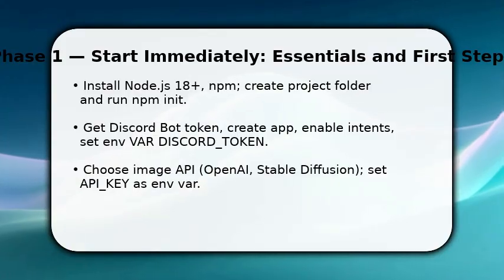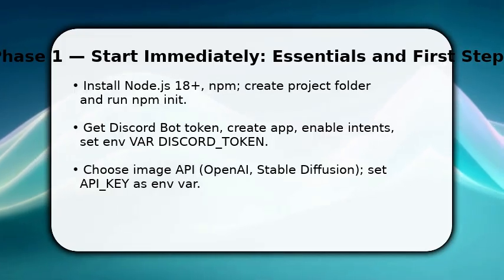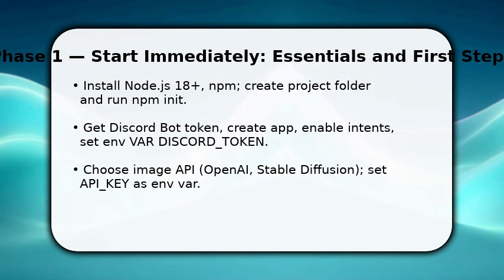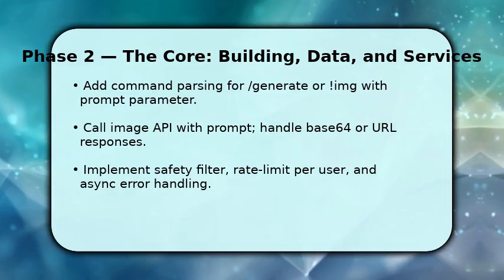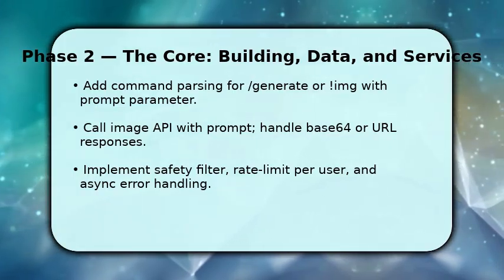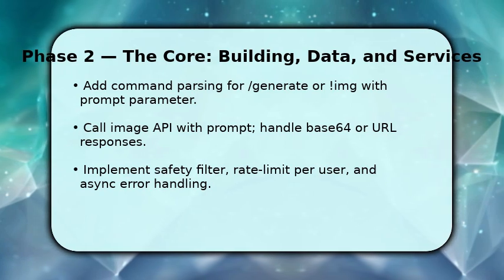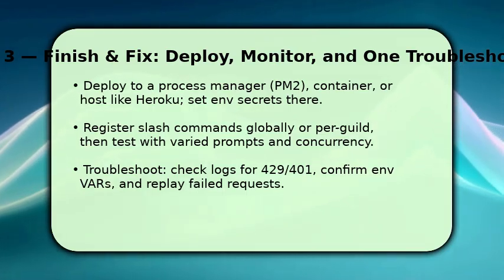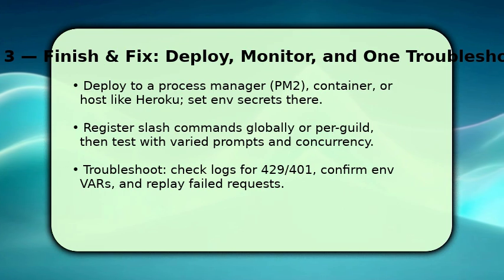How to Make Ai Image Generator Discord Bot - Easy Guide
How to Make Ai Image Generator Discord Bot - Easy Guide | 🔒 Surfshark VPN Deal — Stay private and secure. $1.99/mo + 3 Months Free ▸

Dive into the world of AI-generated art right from your Discord server with this easy guide. Learn step by step how to create a custom image generator bot using simple tools and code snippets, perfect for both beginners and tech enthusiastm.